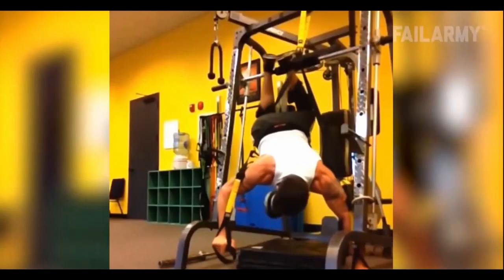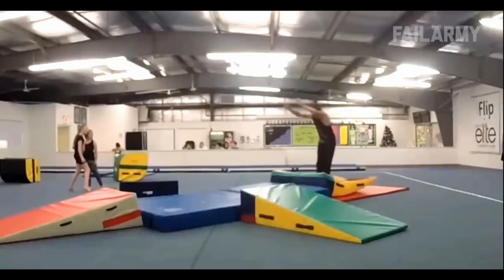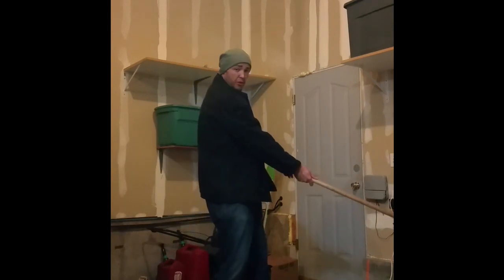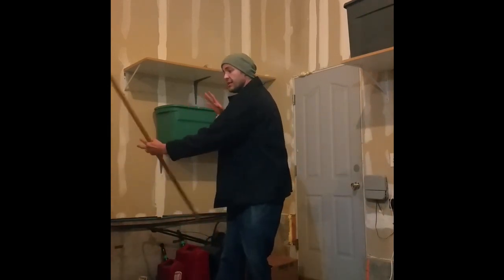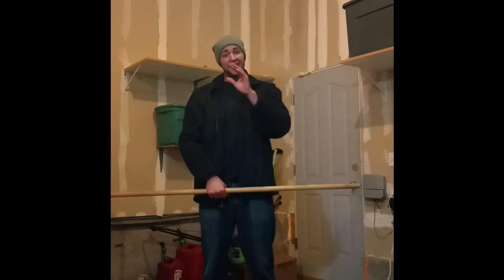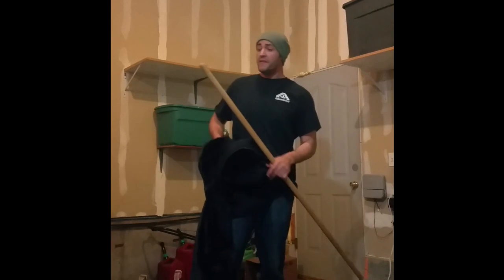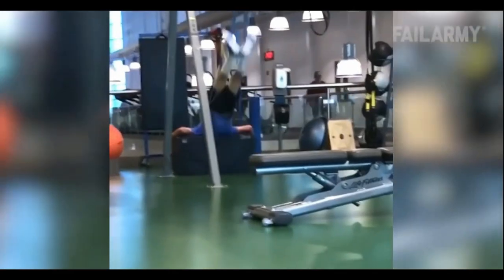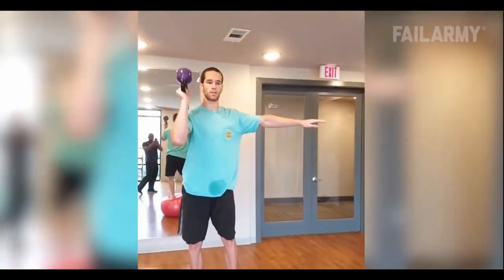Fun with a Bow Staff Rebuild yourself a new hobby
Got a short Video today. I spent a lot of time making my outro music. I'll put a link to soundtrap down below, since that is what I used since I don't have any musician friends, and can't play an instrument to save all the lives.

The technique I show in the video using a staff is what I was told is called (no idea how its spelled) Bow Fui. i merely decided to have a little fun at the end there and managed not to smack myself in the face.